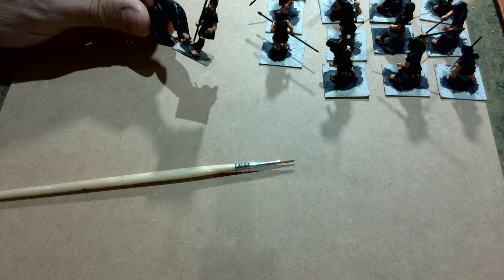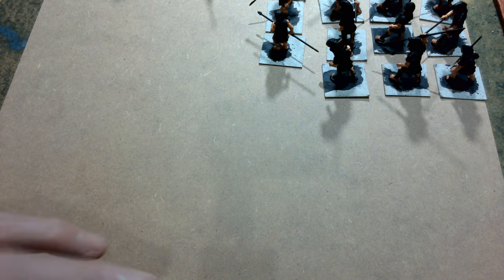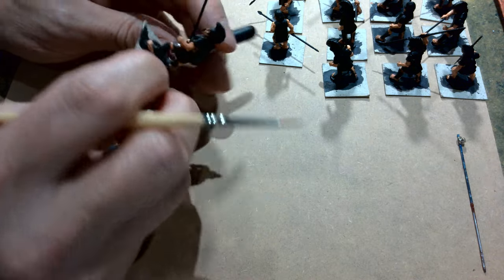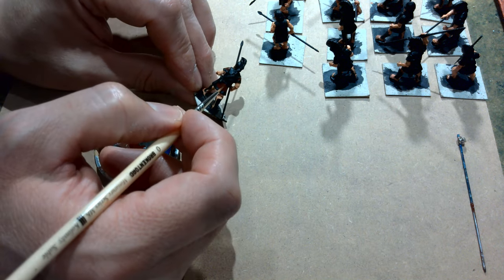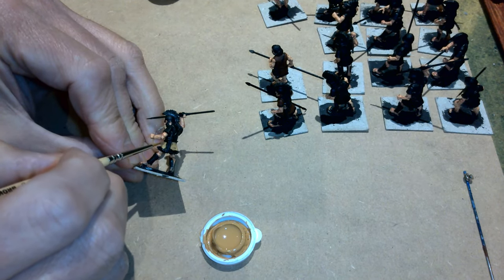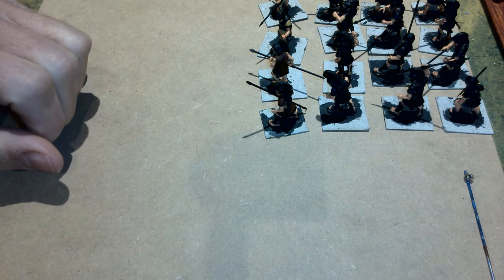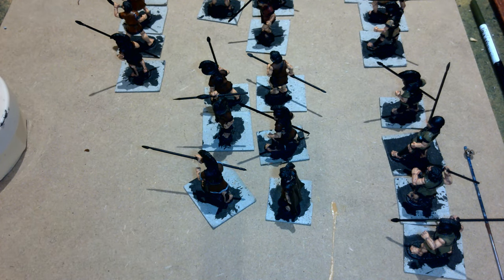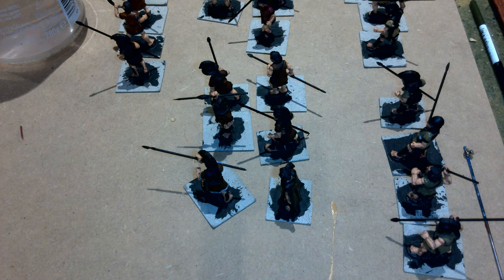Painting Figures Part 2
Taking us from the completion of flesh to initial base coats.